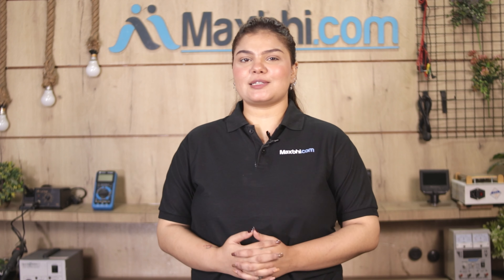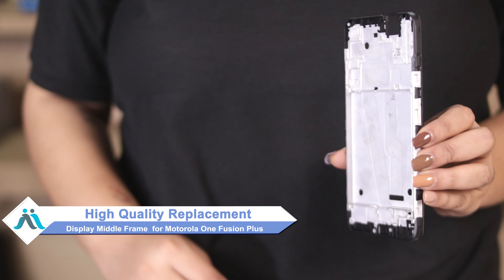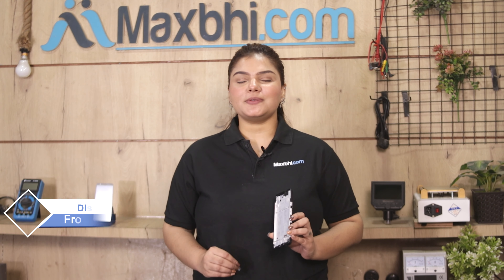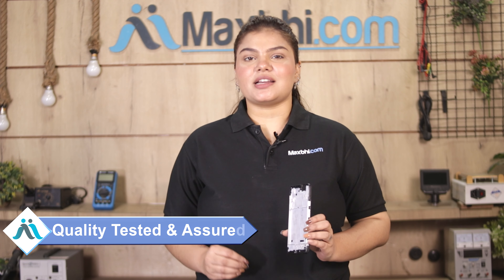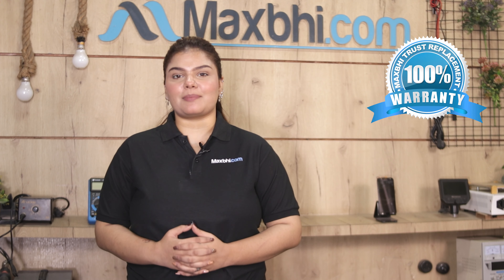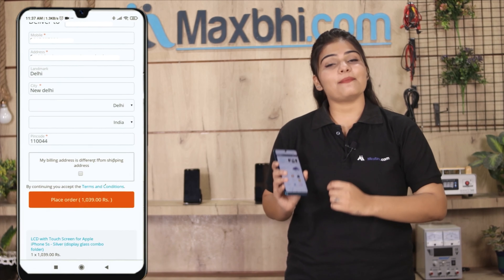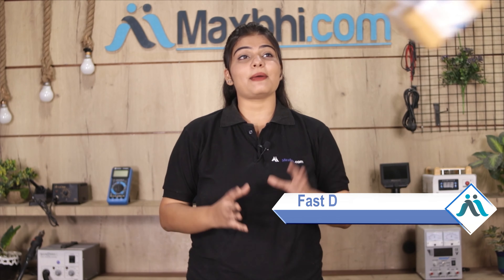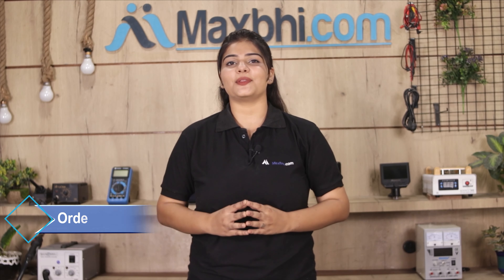Buy Motorola One Fusion Plus Display Middle Frame, Free Delivery High Quality Best Price Maxbhi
Damaged Display Middle Frame in your Motorola One Fusion Plus? The replacement Display Middle Frame for Motorola One Fusion Plus comes with replacement warranty and the shipping is done in secured packing to make sure you get the product in perfect shape.